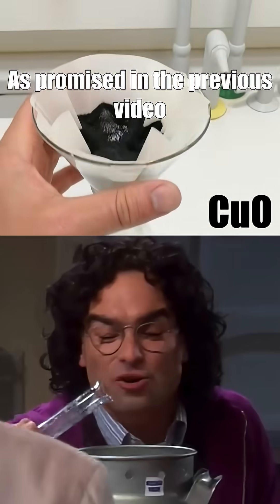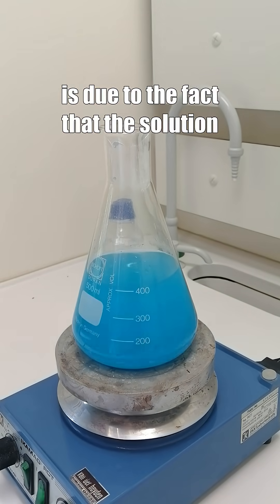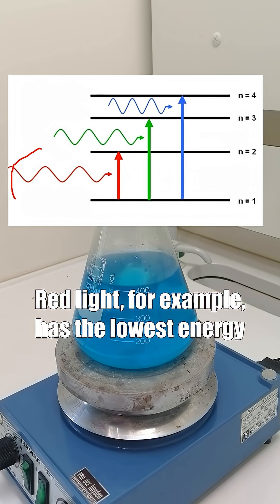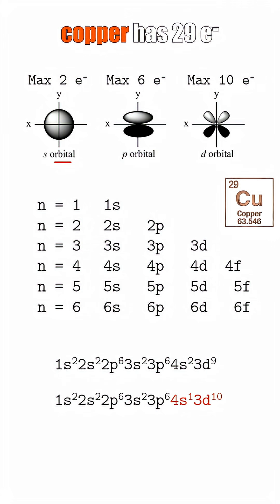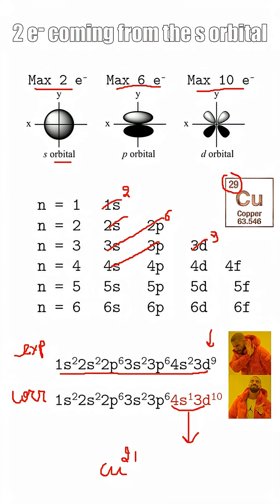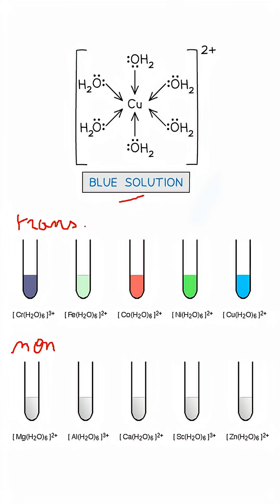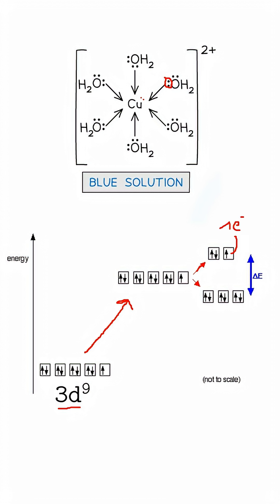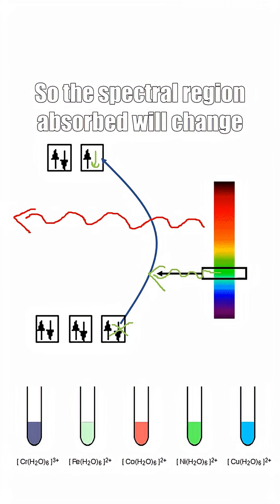Everything about copper Part 2!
Why Cu2+ ion gives a blue solution?